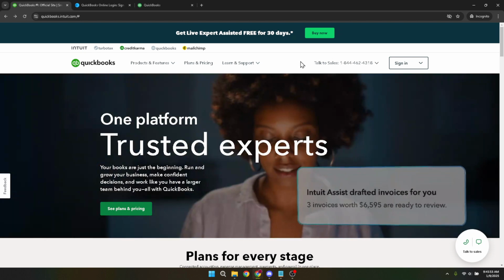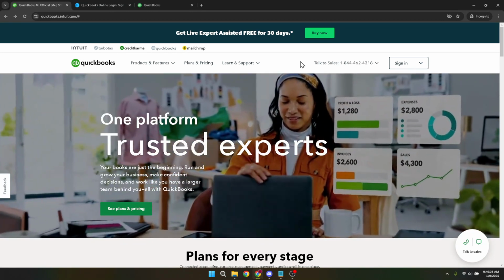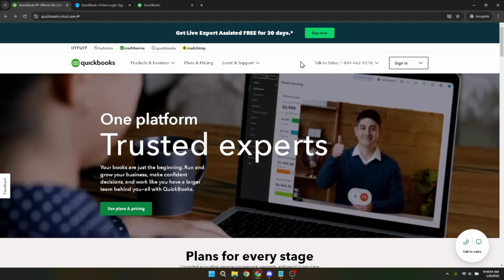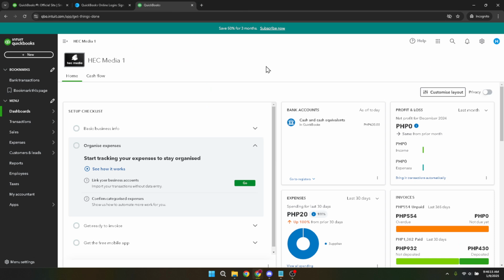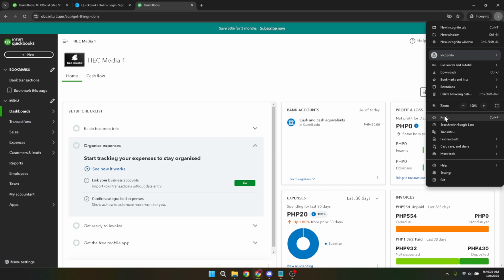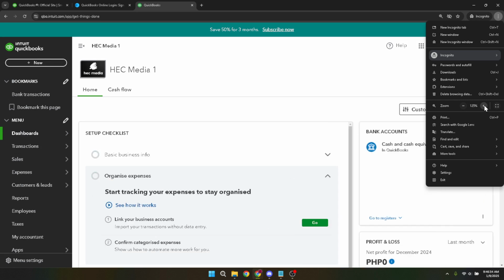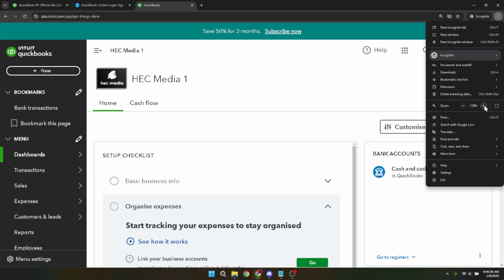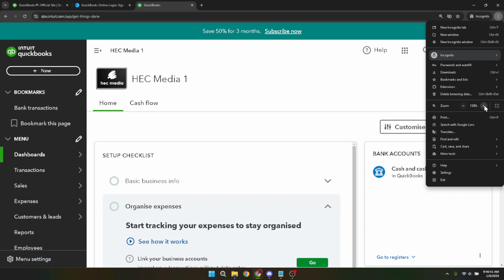How to Zoom in on Quickbooks Online (Full 2025 Guide)